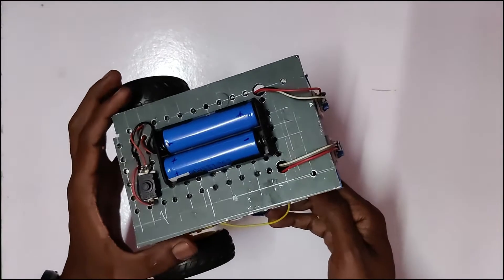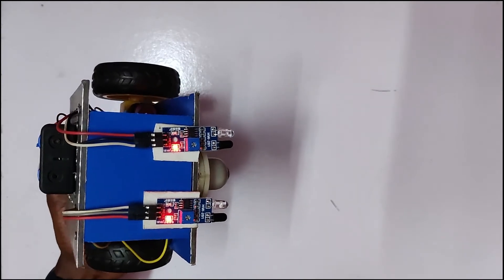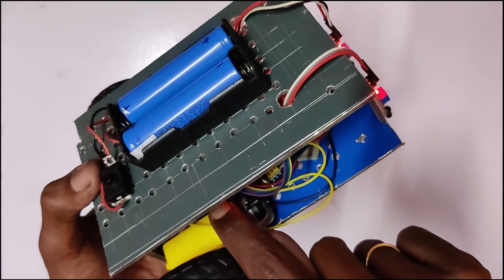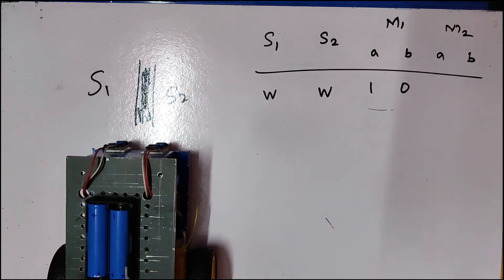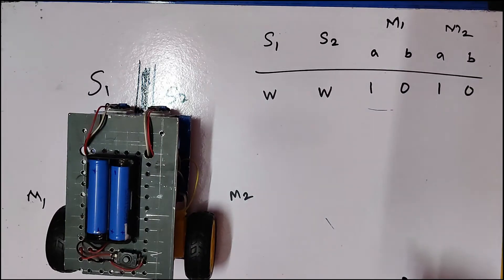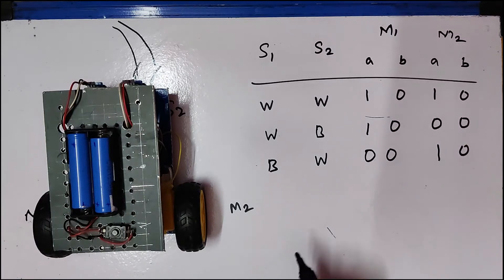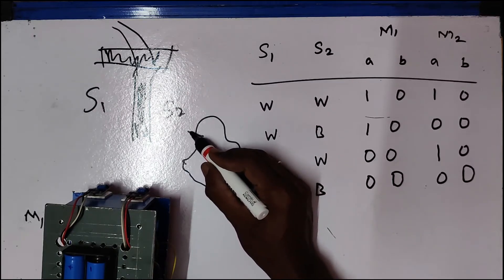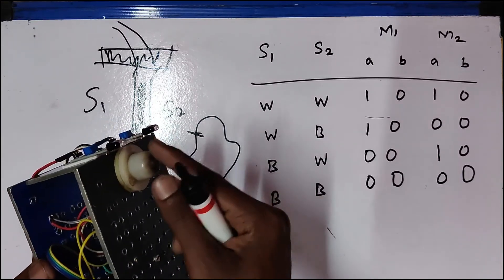Line Follower Robot Working principal || Line tracking robot || Arduino Tamil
Dear Viewers,

If any customized project or any help required for your project, I am willing to support you